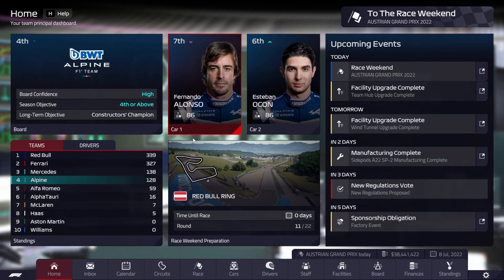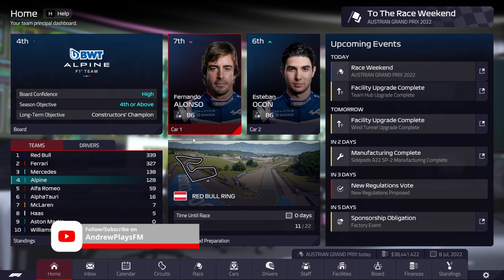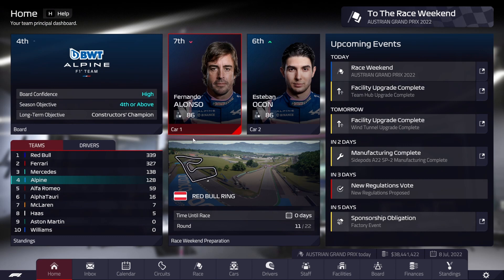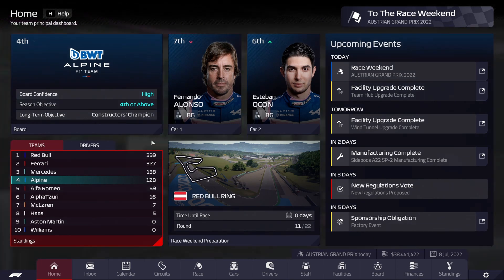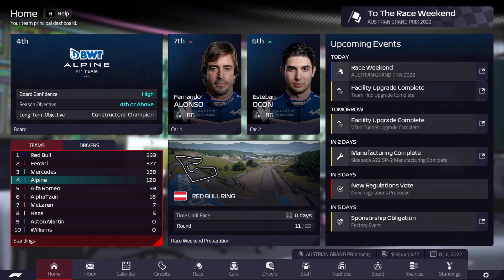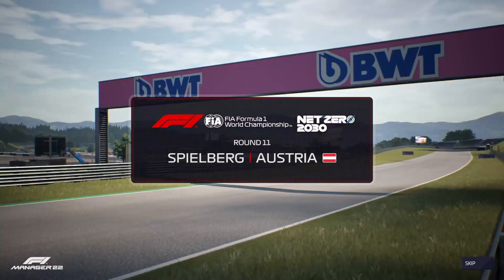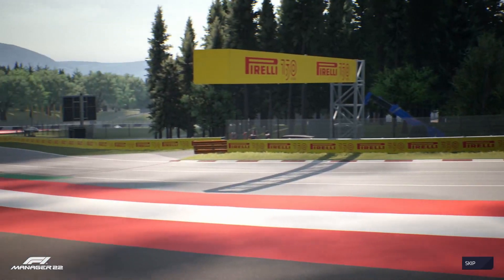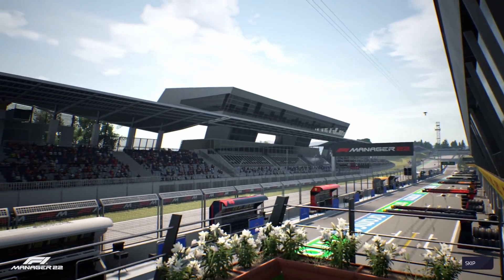TEAM ORDERS? | Alpine | F1 Manager 22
Alpine episode 11

Unknown to World Known is my main series on the channel, where I start unemployed, with no coaching badges or past experience, and try to find a job to start my managerial career, with an end goal of winning the Champions League, and each of the big four leagues.

I release daily Football Manager videos, focusing on my main series, Unknown to World Known, in which I start as an unemployed manager, with the target of eventually winning the Champions League and the big 5 leagues in Europe. Focusing on Lower League Management, and working my way up to the best teams in Europe. Videos come out 5pm EVERY day!

Streaming is back! There isn't really a schedule to speak of, just as and when I feel like it! But come over to twitch for a more varied set of games, often alongside Ash Man!